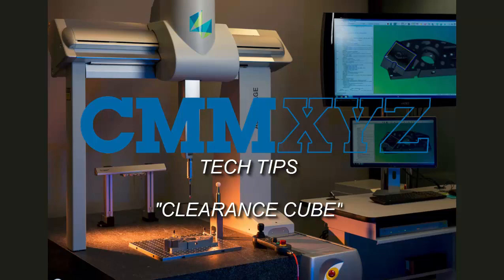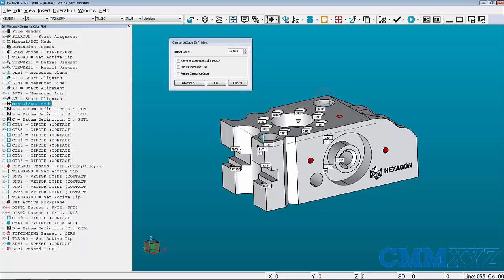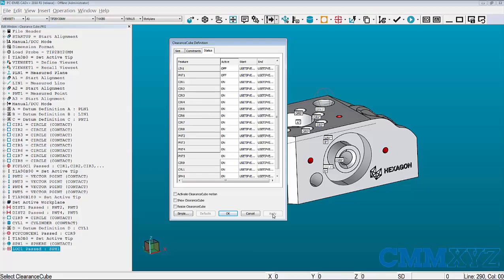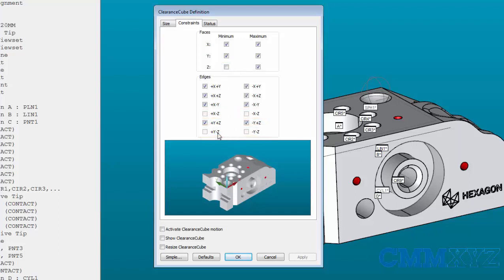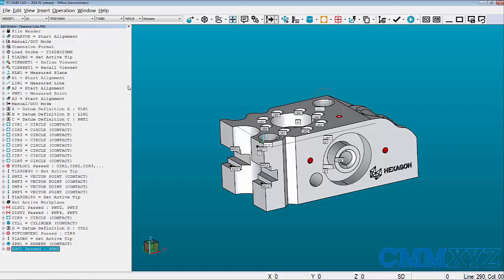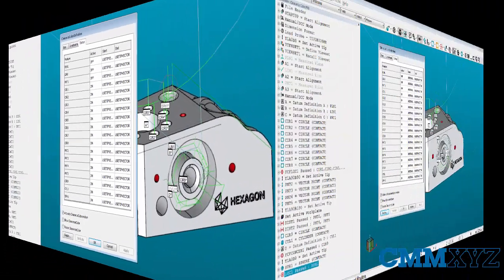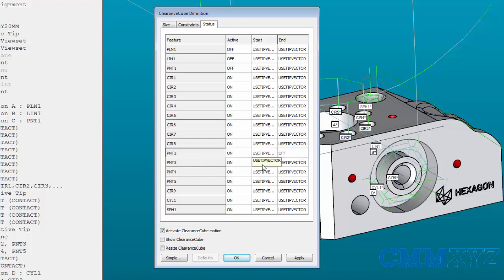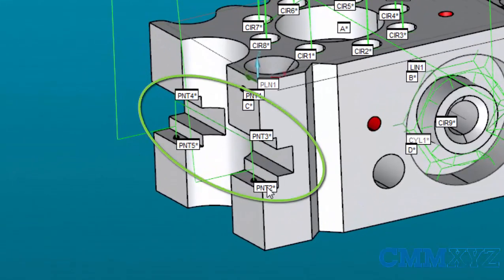ClearanceCube in PC-DMIS | PC-DMIS Tech Tips - CMMXYZ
This Tech Tip Video from CMMXYZ is an extended look at the ClearanceCube in PC-DMIS.

Welcome to another edition of tech tips from cmmxyz.com. In this episode, we will discuss how to use a clearance cube. Clearance cubes are a powerful and simple way to automate the safety moves for your probe around the part. To activate the clearance cube, click the ClearanceCube icon on the Quick Measure toolbar.

By default, the first time you use clearance cubes in a program, the ClearanceCube Definition Window will open in simple mode. Simple mode allows you to set a generic offset for the cube and it has options to show or hide the clearance cube, an option to manually resize the clearance cube, and an option to activate or deactivate the clearance cube.

The easiest way to use clearance cubes is to activate the clearance cube once your manual alignment has been completed and you've turned on DCC mode. Any new feature created with the clearance cube active is automatically added to the list of features to utilize the clearance cube. If we click on the Advanced button, and make sure the Status tab is selected, we see a list of every feature in our program. We also have a list of features that are active for the clearance cube set to On, or features that are not active for the clearance cube set to Off.

At this point in the program with about three features left to go, I've remembered that I forgot to turn on the clearance cube. So I activated the clearance cube at this part of the program and my remaining three features were set to On automatically. The rest of my program, however, is set to Off. I need to set these features to On so then they could be used in the clearance cube for safety moves. The simplest way to do this is to grab your first feature after your manual alignment, click and hold the mouse, and drag down till you highlight all the remaining features that are set to Off.

When you remove the mouse button, a menu pops up, giving me a choice under Active to turn it off or on. So if I click the On button, all these features now are set to On, meaning they will utilize the clearance cube for measurement. One last thing I wanna point out before we activate the clearance cube is to click on the Constraints tab. And notice what we have for our Faces options, and our Edges options. You'll notice they all have checkmarks except for a few.

Under the Faces, the Z minimum is not checked, as well as when we're utilizing edges together on the part. Anything that has a minus Z listed is not checked. This is going under the assumption that you will have your part on the table, and the Z minus function would cause a collision of the probe smacking into the table. These could be turned on if your part is elevated and you need to move below the part. But by default, they're disabled to save your probe from smacking to the table and causing thousands of dollars of damage.

Now, to activate the clearance cube, I like using the simplest way, which is clicking the Simple button, modify my Offset value if necessary. If you wanna increase the value, you can hit the up arrow. You wanna decrease the value, you could hit the down arrow, or you can even type in the value if you wanna change it all together.

Place a nice check on Activate ClearanceCube Motion. And when I hit Okay, clearance cube is active for my entire program. Note, there is no command in the program anywhere that mentions anything about a clearance cube. This is because the clearance cube option is what we refer to as a global setting. Once it's turned on, it's on. And inside the status component of the clearance cube will list which features are gonna utilize the clearance cube.

Now that the clearance cube is activated and configured for my features, let's turn on the path lines to see the actual path PC-DMIS will take when measuring the part. Click on the View menu and select Path Lines. As you can see, PC-DMIS does a pretty good job of avoiding the part, and even has good clearance for any of the probe rotations.

The last thing I wanna focus on is these four points. Notice, after each point is taken, it uses the clearance cube to move between the points. In this case, it is not really necessary to use the clearance cube as there's already good clearance point to point. Let me show you how to disable the clearance cube moves for these features.